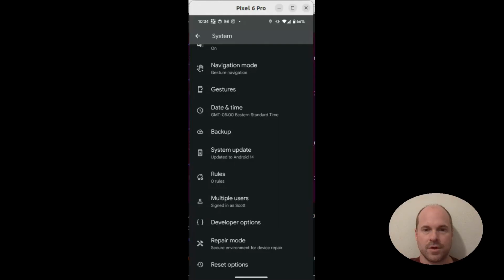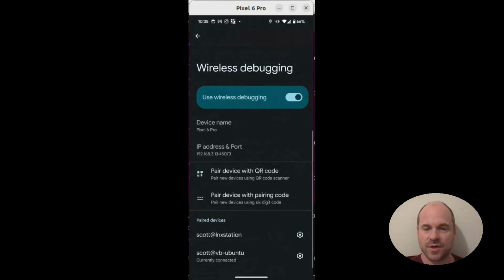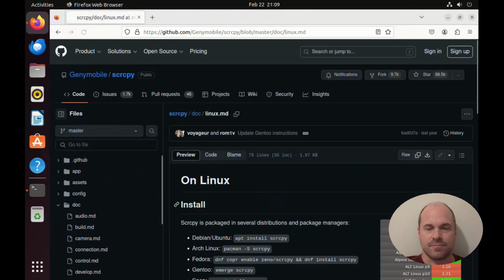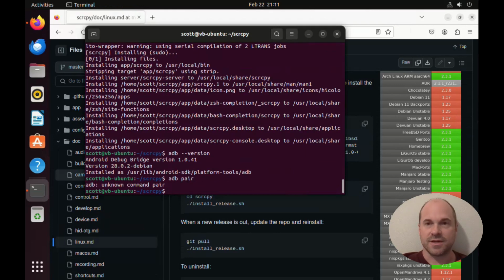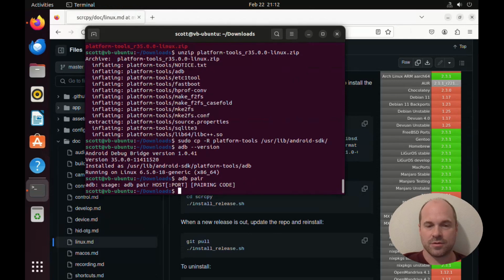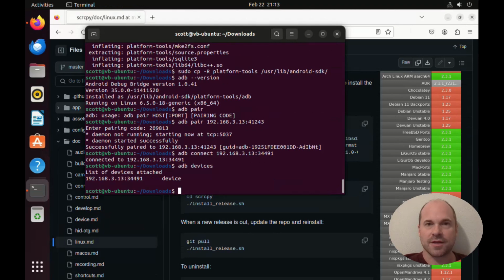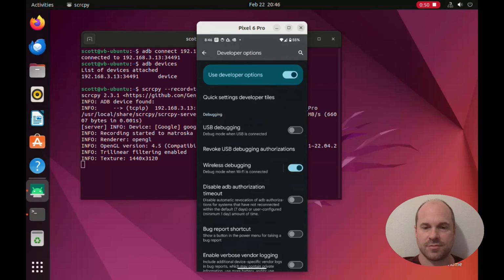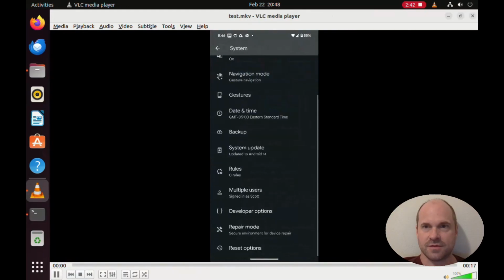Control and Record Your Phone FREE - Quick Install and Demo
This video will go over enabling ADB debugging on an Android phone, installing scrcpy on Linux, and controlling the phone and recording the session.